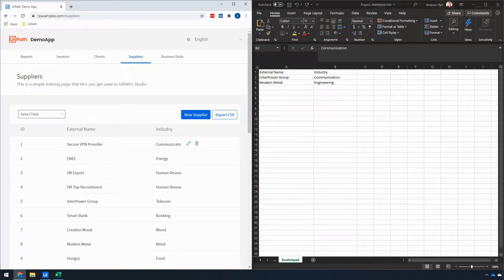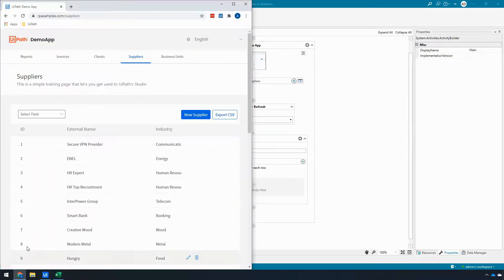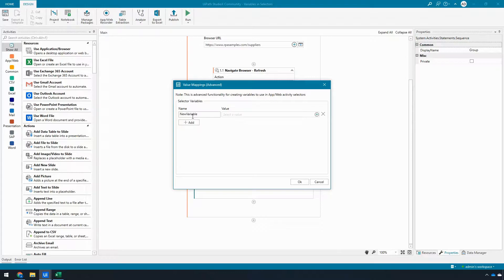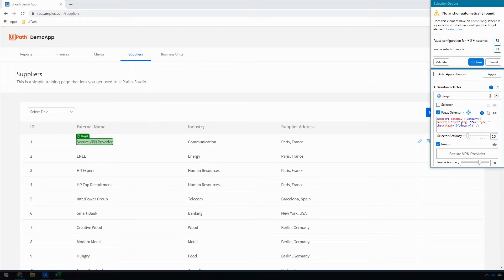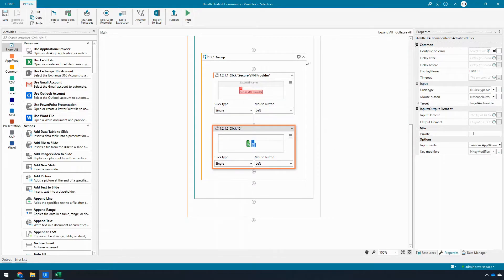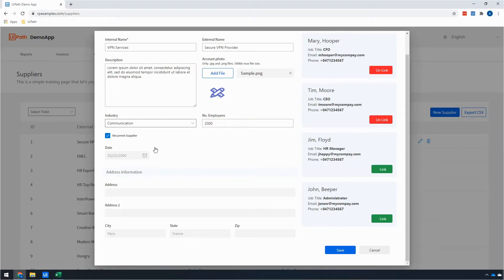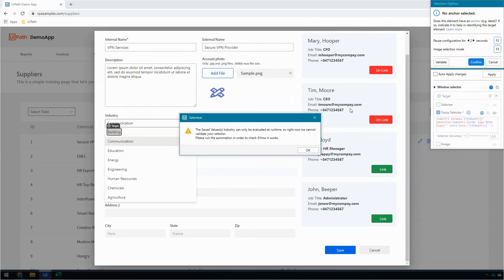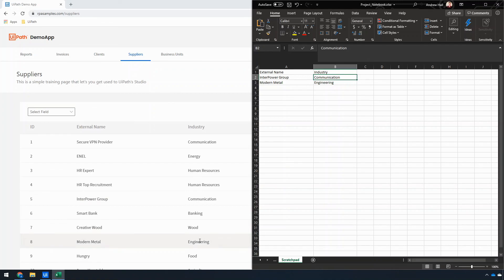Dynamic Values in StudioX UI Automation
This video will show you how to use dynamic values (values known only when an automation is running) to control automation an application.